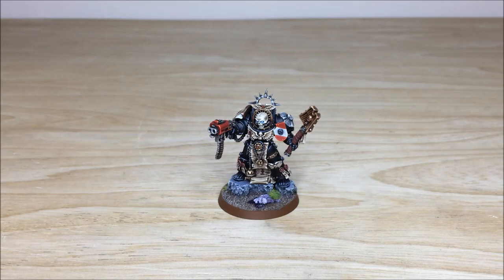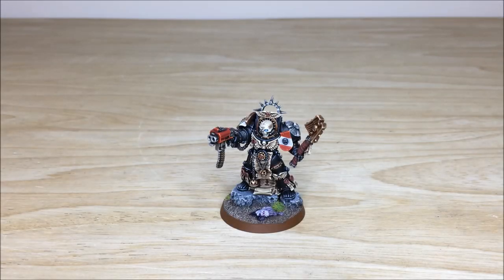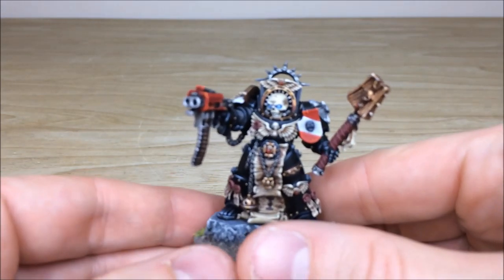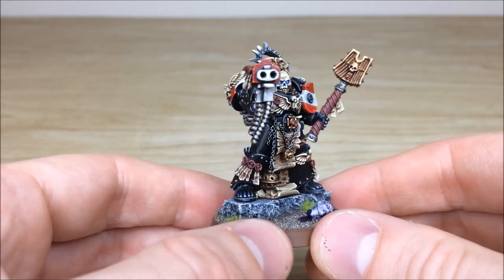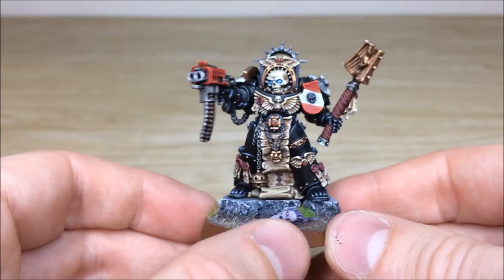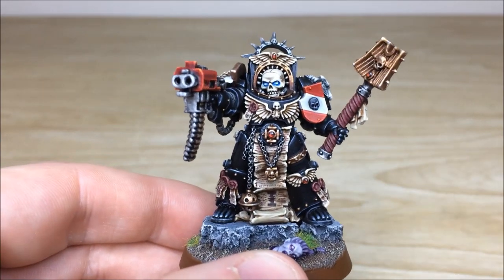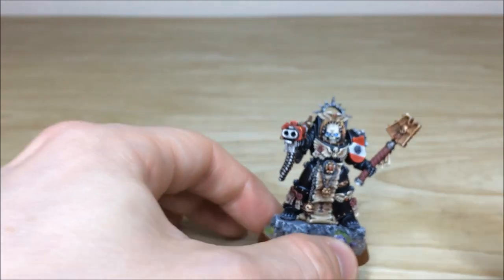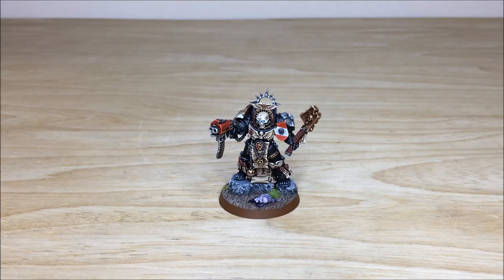PAINTING SHOWCASE Terminator Chaplain Grey Knights Warhammer 40k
For our showcase today we have this great Grey Knights Terminator Chaplain, completed to our Gold painting level.

- PART FOUR - Coming Soon